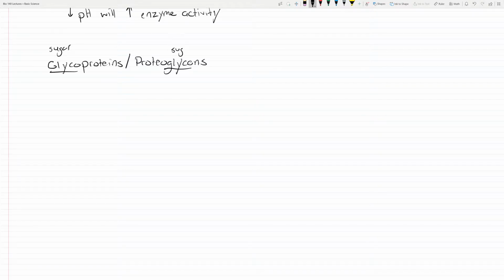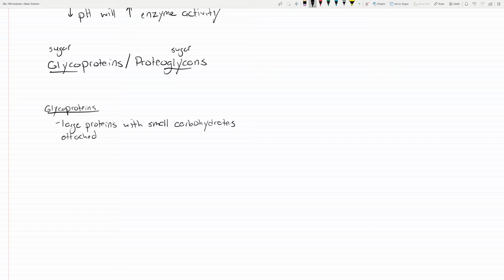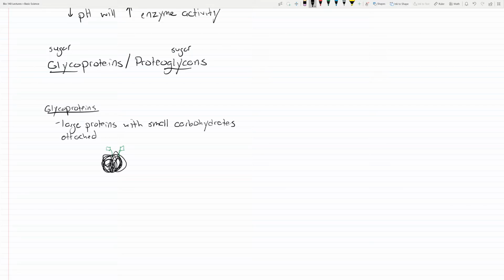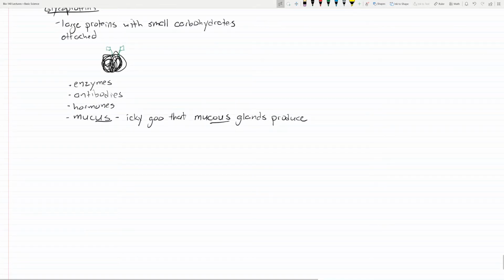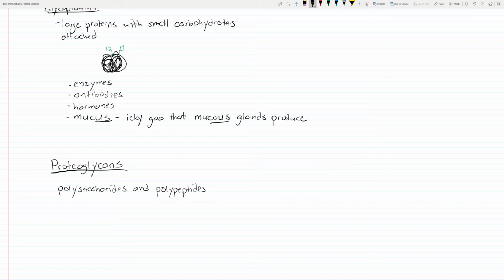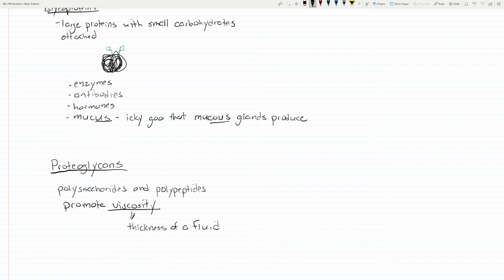Proteins part 2